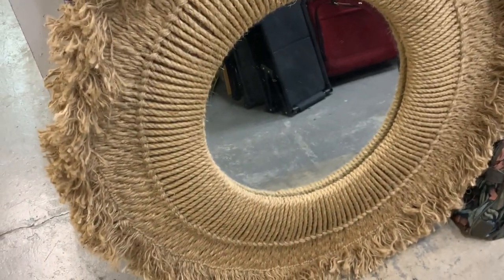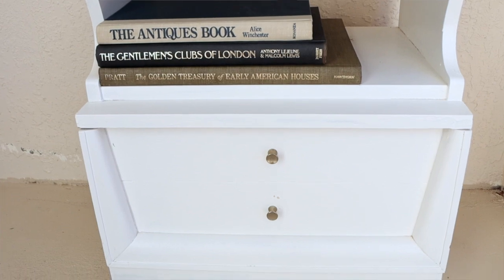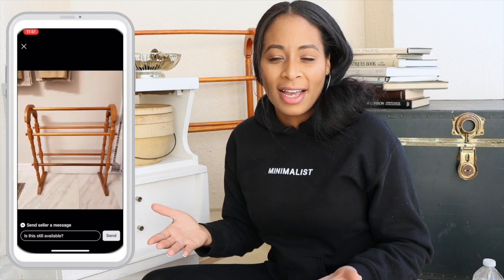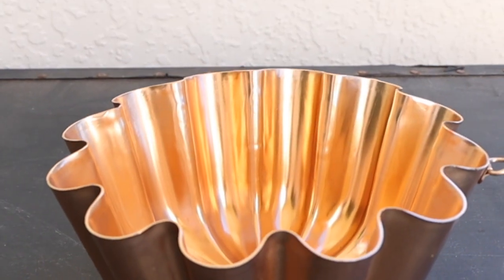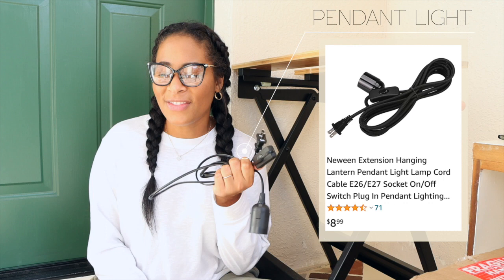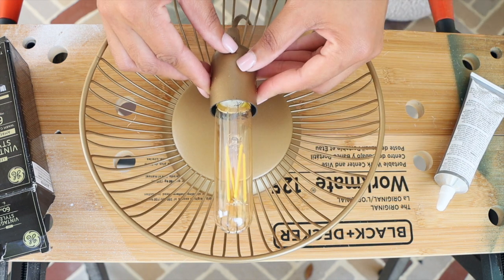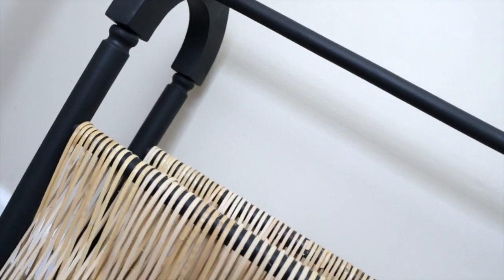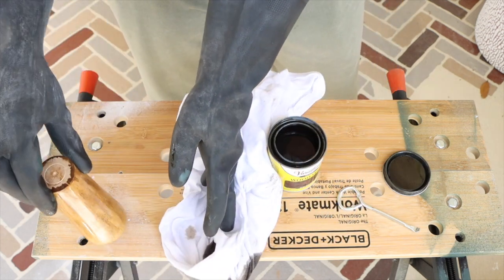DIY THRIFT FLIP DECOR | Nightstand Furniture Flip, Wall Sconce, Coffee Book Rack | EASY FLIPS 2021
I hope you guys enjoyed tagging along with me to the Thrift store & checking out todays Thrift Haul & Thrift Flips. Is there a limit to how many times you can go thrift shopping in a day?

We thrifted a nightstand and flipped it into a Mid Century Modern moody piece! We made a renter friendly wall sconce out of a $2.00 bowl, & Upcycled a towel drying rack into a rack for my coffee table books!

Theres tons of additional content, cut lists and Bloopers in the highlights.

Xo, Terracotta